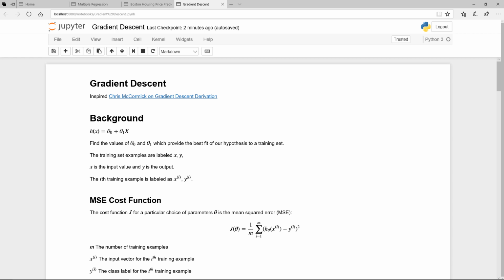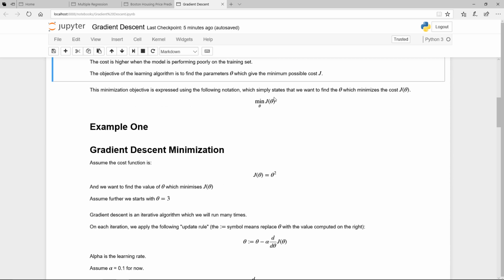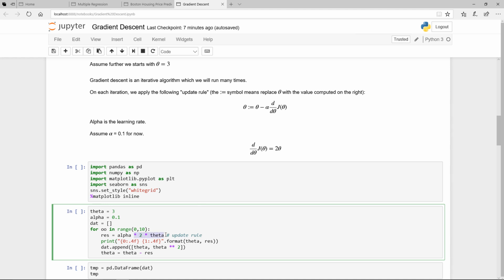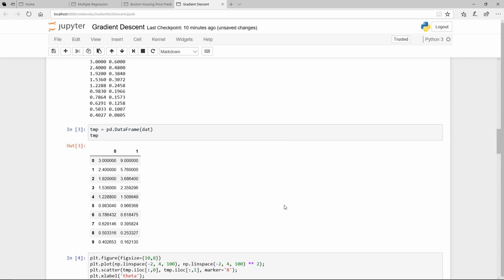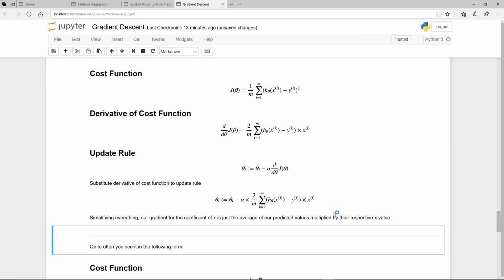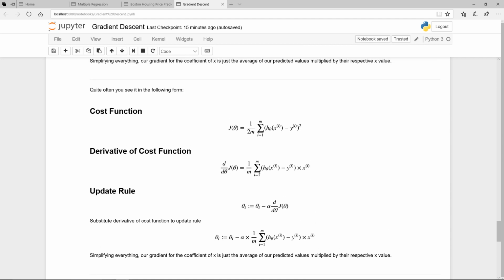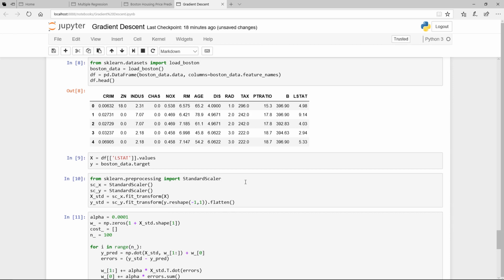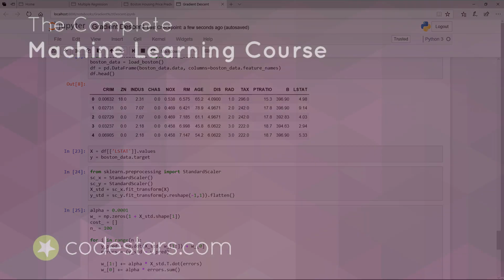0311 Ordinary Least Square Regression and Gradient Descent